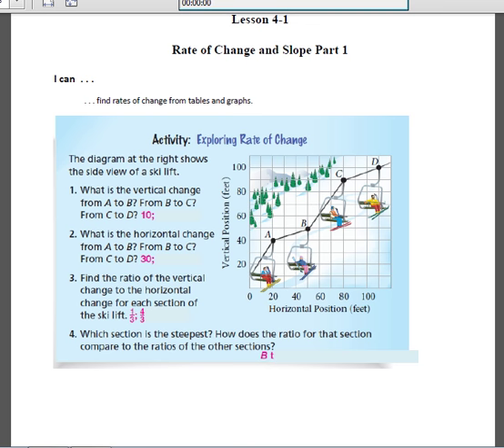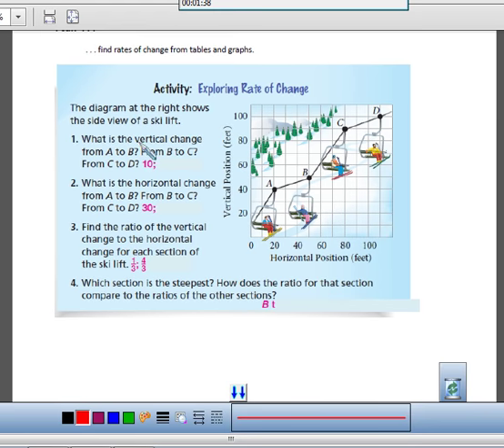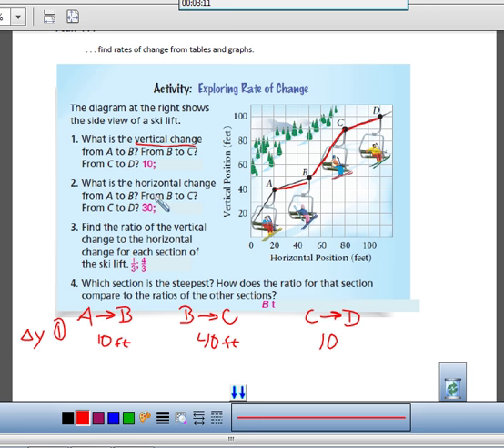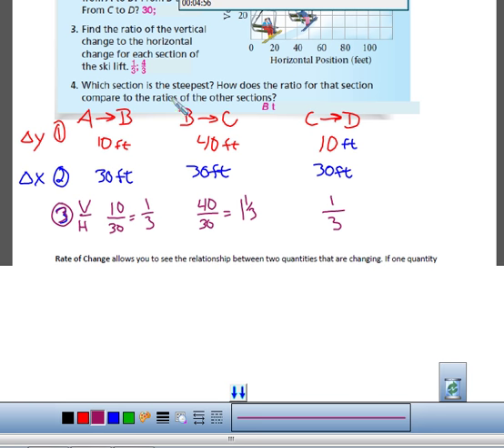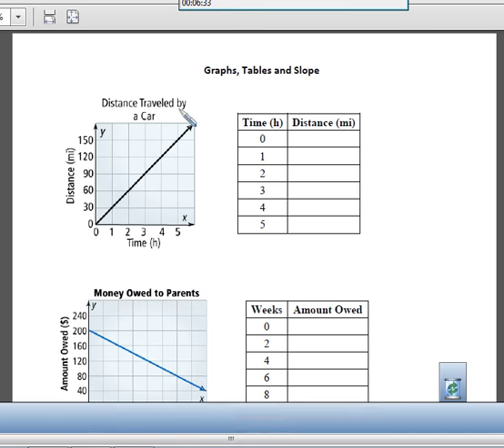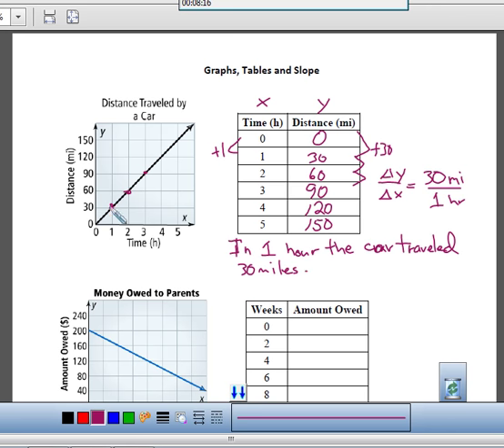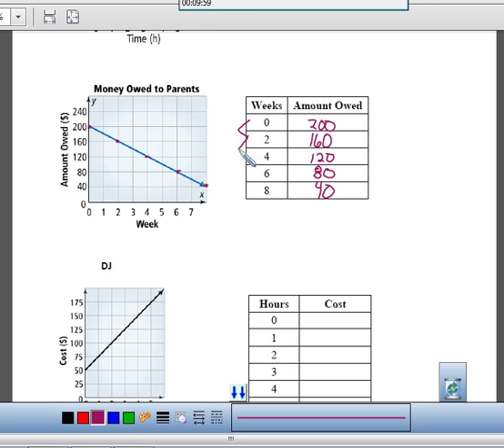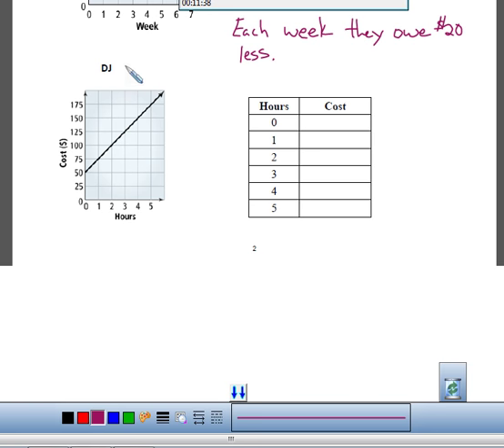al lesson 4 1